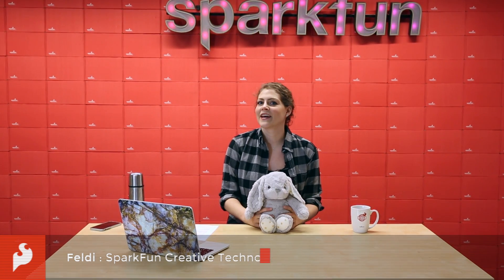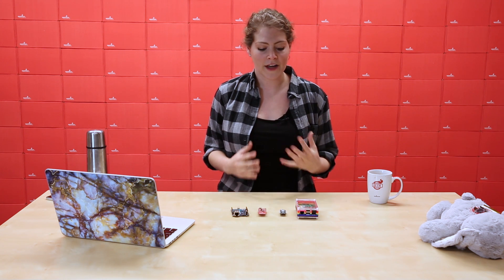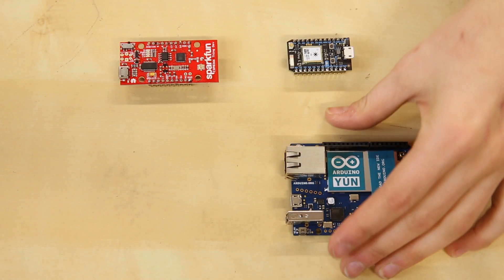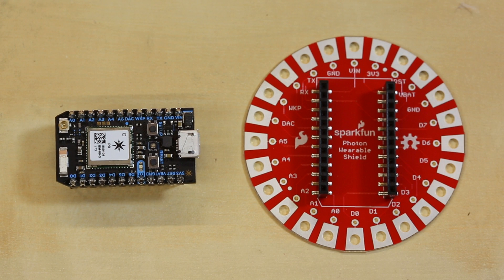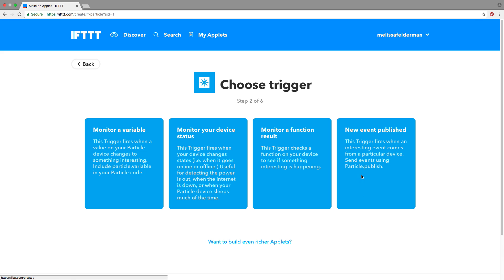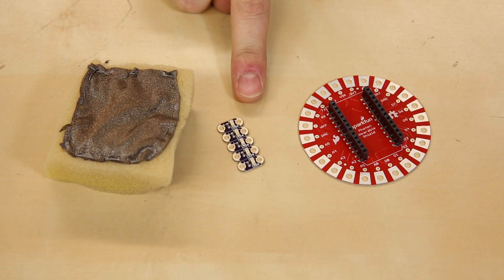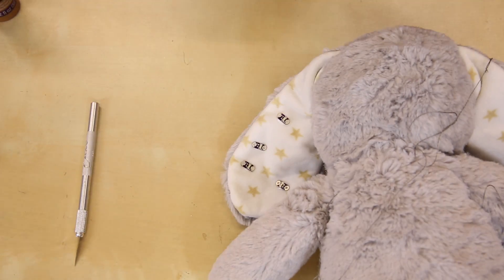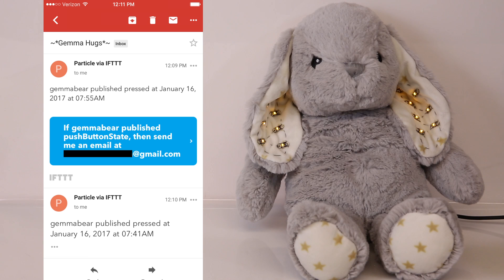Build a Connected Bear with SparkFun!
Happy IoTuesday! In this week’s edition, I build a connected stuffed bunny for my newborn niece (and yes, even though we refer to it as a bear for title purposes, we realize it has decidedly lagomorphic qualities).

Having recently moved to Colorado, I’ve been dealing with the challenges of living far away from family for the first time. This drove me to design a special method of communication for just my niece and myself—a stuffed animal that would alert me, all the way in Colorado, any time she played with it back in New York.

This is a great place for any IoT n00bs to get started!